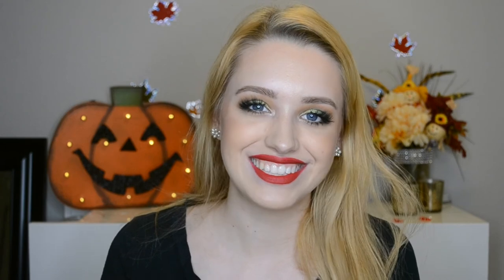September Favorites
My favorites this month!!

huda beauty liquid lip in trendsetter
sephora cream lip stain in the shade always red
purity pore extractor mask
garnier skin soothing facial mist
glade warm flannel embrace
ulta beauty full coverage concealer
tarte mermaid skin h2o serum